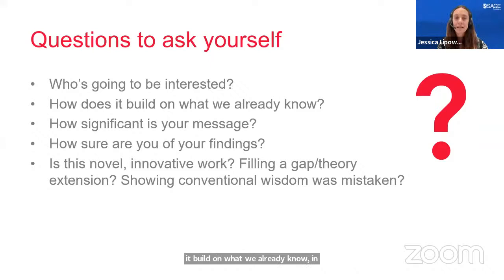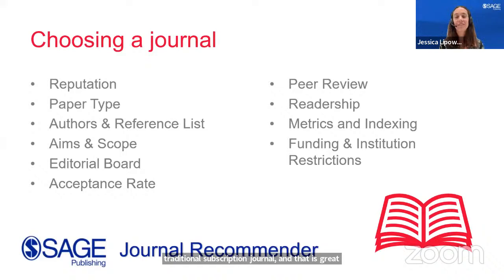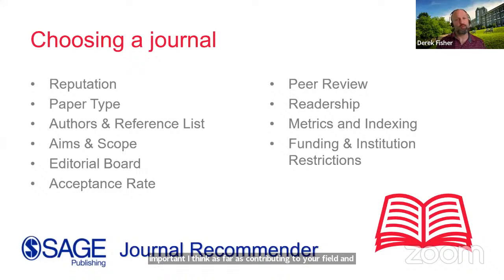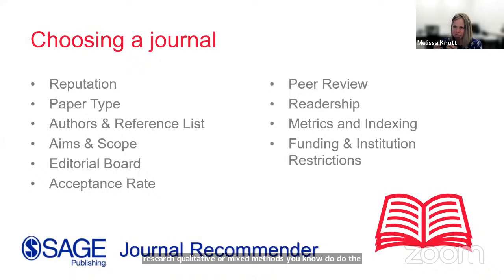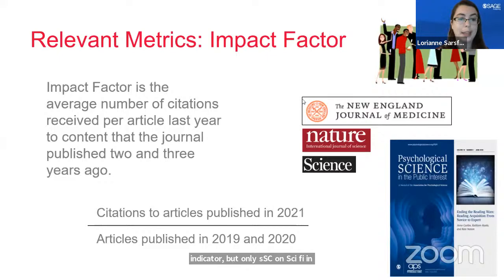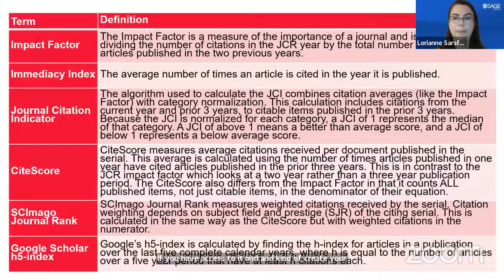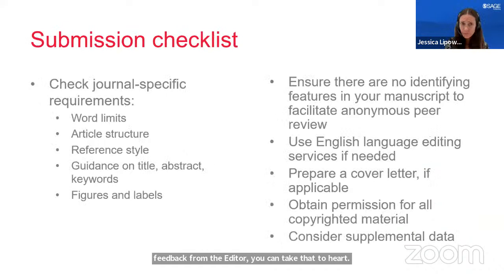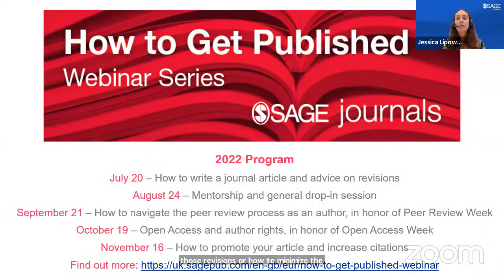How to Get Published Webinar Series - How to Select a Journal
Join us for the first edition in our upcoming webinar series focusing on How to Get Published. This month, we will be exploring in-depth how to select the right journal for your manuscript, including discussions on relevant metrics you should be looking at before submission.

Speakers:

Jessica Lipowski is Publishing Editor on the STM Journals Editorial team. She manages a range of journals, working with editors and societies to develop new strategies and problem solve. During her time at SAGE, she has also worked closely with the Author team to create and develop resources to help early career researchers better understand the publishing process and publish their research. She is based at our SAGE headquarters in California.

Lorianne Sarsfield started at SAGE Publishing 6 years ago as an Editorial Intern and has since moved on to her current role as a Publishing Editor Two. In addition to managing a portfolio of STM journals, she also works as SAGE's global Abstracting and Indexing consultant. Lorianne graduated with a Bachelor of Arts in English and a minor in Anthropology in 2013.

Derek Fisher, Ph.D., is the Deputy Editor of Clinical EEG & Neuroscience, and is the Chair & Associate Professor in the Department of Psychology at Mount Saint Vincent University (Halifax, Canada). Dr. Fisher co-directs the EEG Lab at the Mount (ELM) at Mount Saint Vincent University; his research program uses brain-derived event-related potentials (ERPs) to investigate questions within the fields of cognitive and clinical neuroscience. His work has resulted in over 60 peer reviewed publications in the areas of psychology, psychiatry, and neuroscience. Apart from his work with Clinical EEG & Neuroscience, Dr. Fisher has reviewed for over 40 journals.

Melissa Knott is an Occupational Therapist and Instructor in Occupational Therapy, and a PhD Candidate in Health & Rehabilitation Sciences at Western University in London, Canada. She is the Assistant Editor for OTJR: Occupation, Participation and Health; and works extensively behind the scenes to support the Editorial Board members and authors; and, conduct outreach for graduate students and early-career researchers on strategies to enhance success with publishing in peer-reviewed journals. Melissa has published research and presented at national and international conferences on fitness to drive and driving performance in at-risk populations across the lifespan.

Maria Tissot is Marketing Manager in the Author Marketing Team at SAGE, and her focus is on helping researchers who are in the early stages of their career get published. She is based in SAGE’s London office.